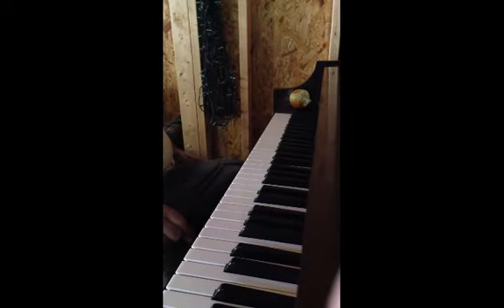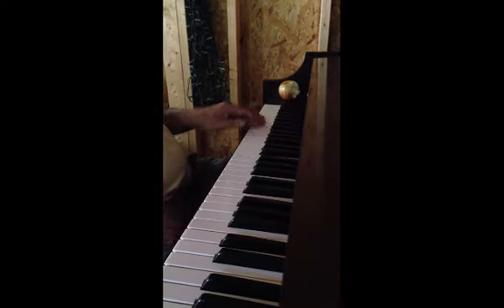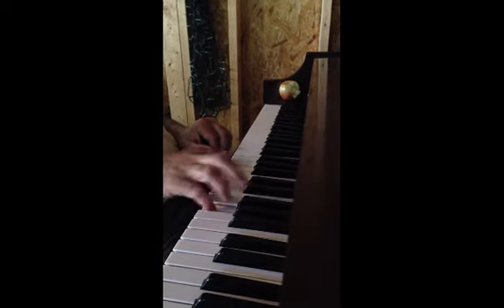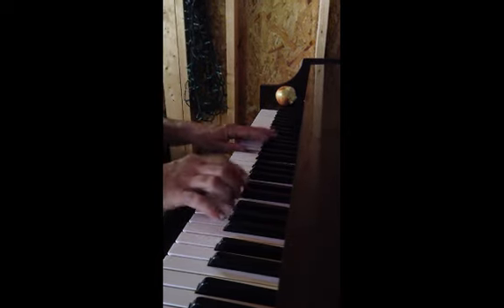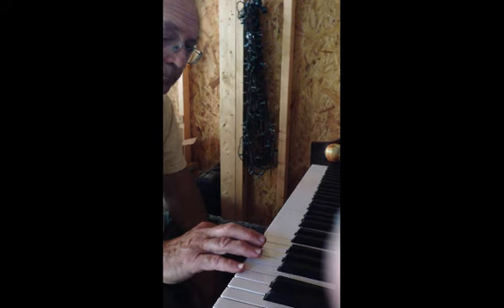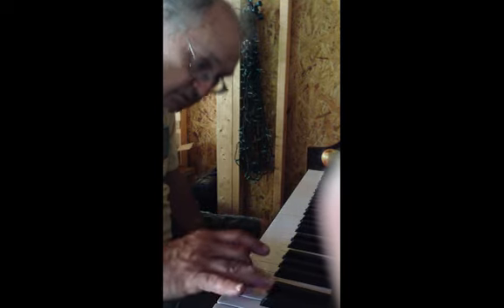Troy teaches the piano